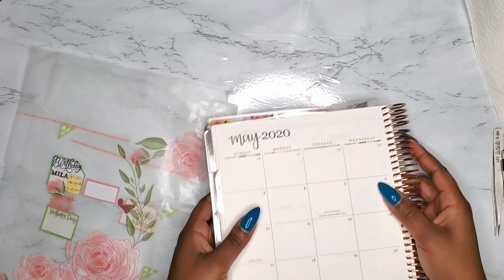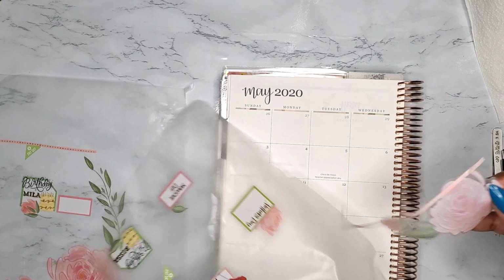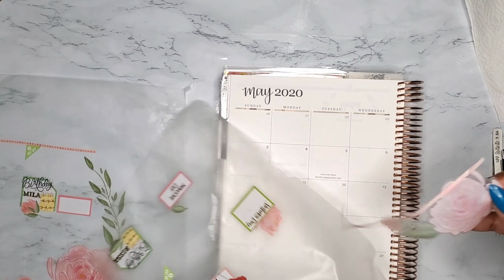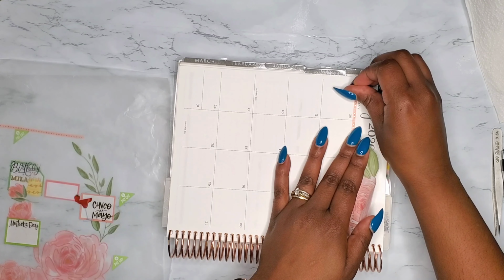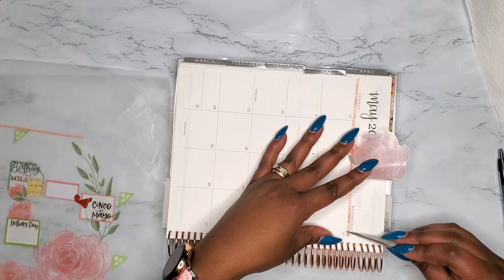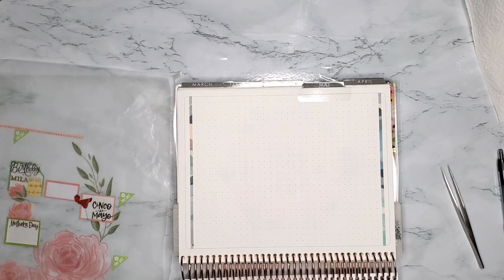ERIN CONDREN MAY MONTHLY DECORATE WITH ME